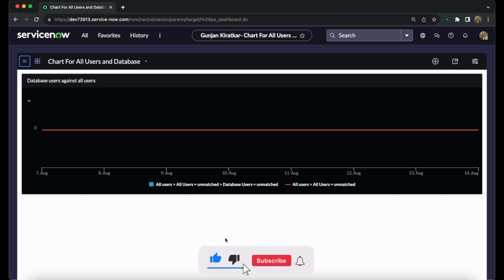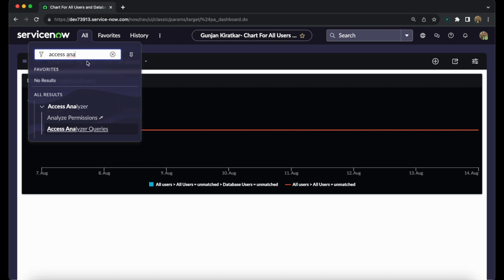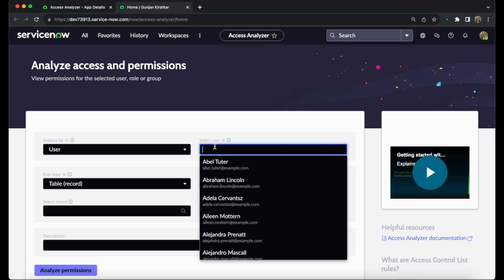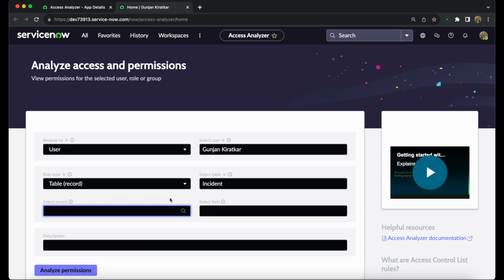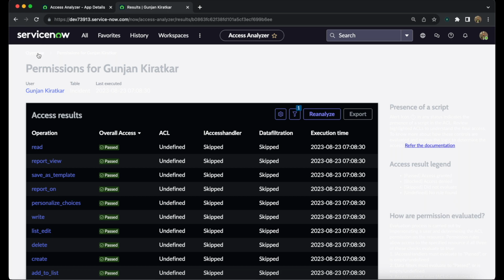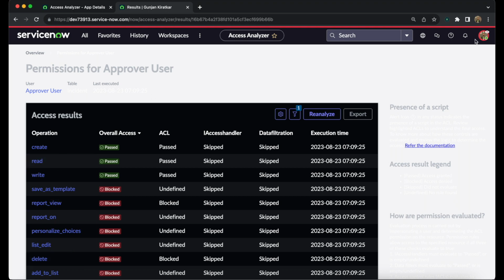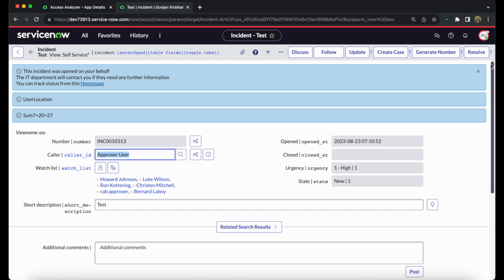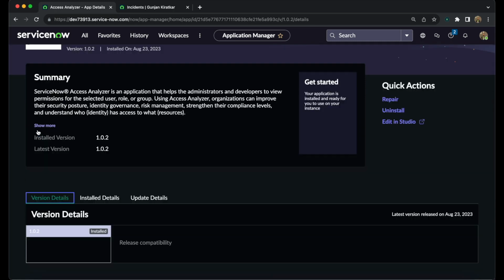Vancouver Release : Access Analyzer in ServiceNow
Welcome to my latest video on YouTube! In this insightful release feature showcase, I delve into the fascinating world of Access Analyzer within ServiceNow, specifically focusing on its Vancouver release. If you're intrigued by the idea of efficiently checking user access at record, group, and roles levels, then you're in for a treat.

Timestamps :
00:00:00 - Introduction
00:01:08 - Plugin Installation
00:01:54 - Access Analyzer Demo in Servicenow

🔍 What You'll Learn :
How to use Access Analyzer effectively in the Vancouver release of ServiceNow.
Techniques to check user access at record, group, and roles levels.
Strategies to bolster security, enhance compliance, and manage identity governance.
Real-world scenarios where Access Analyzer can make a tangible difference.
Join me in this eye-opening journey as we unravel the immense potential of Access Analyzer's Vancouver release. Whether you're an administrator seeking to tighten security measures or a developer aiming to streamline access evaluation, this video has something in store for you.

Don't miss out on the chance to revolutionize the way your organization approaches identity, access, and security.